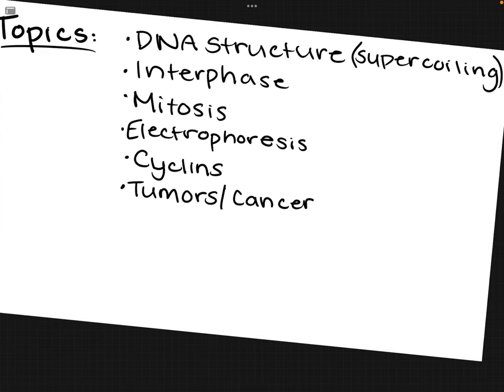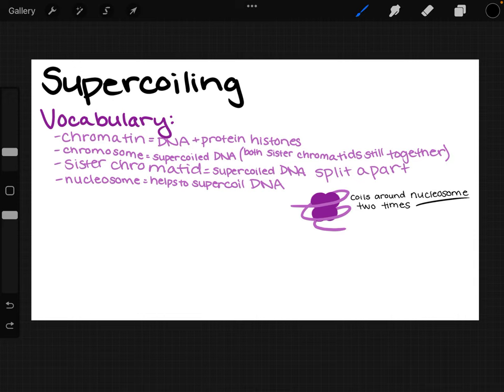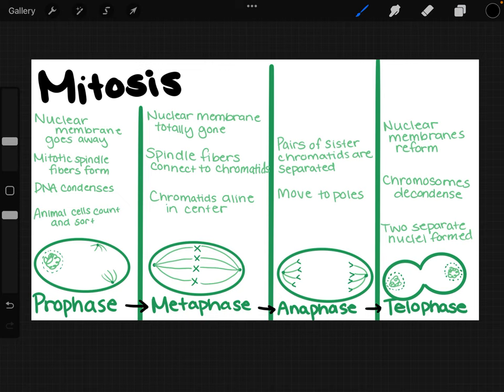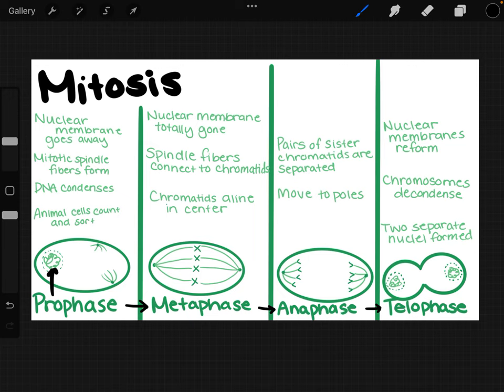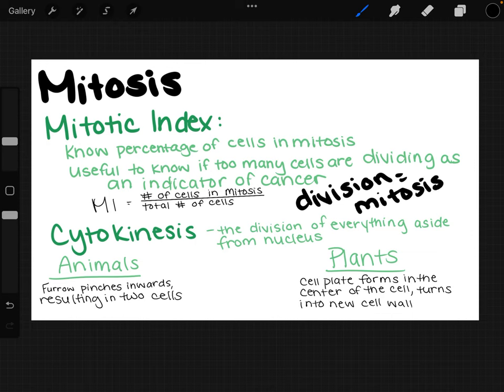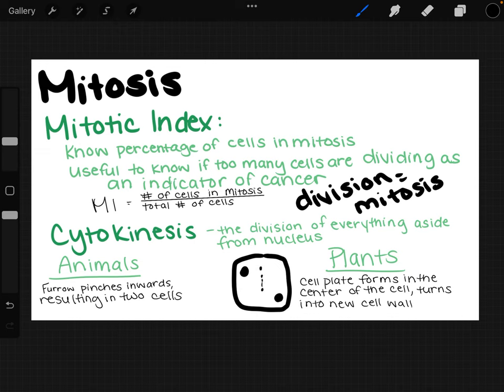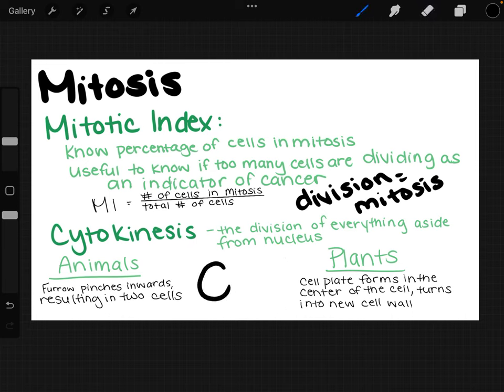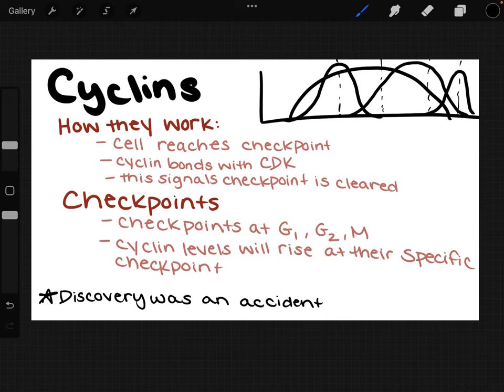IB Biology 12 Test 4 Review | Cell Cycle, Mitosis, Cancer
Have a great day, and good luck on your test!